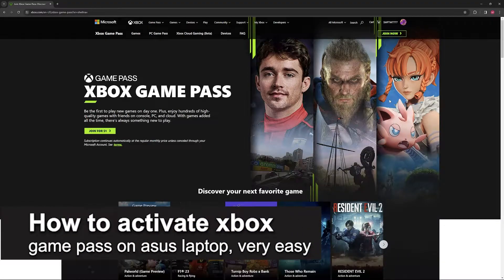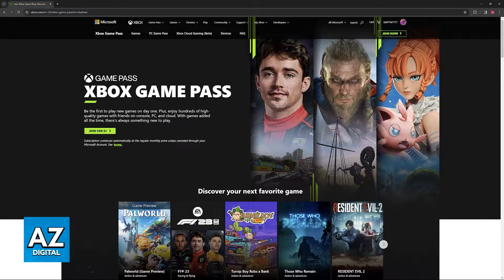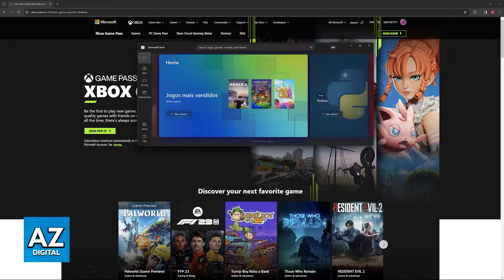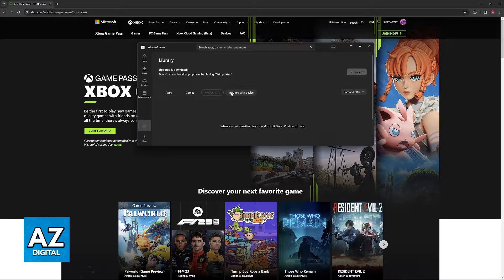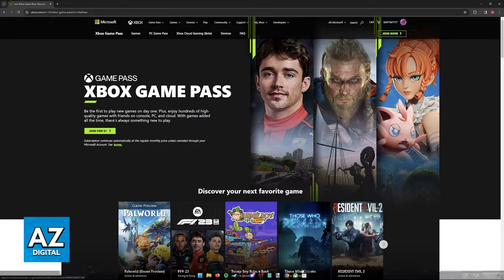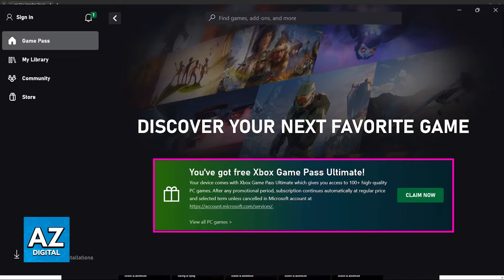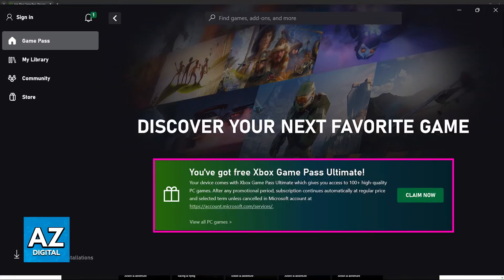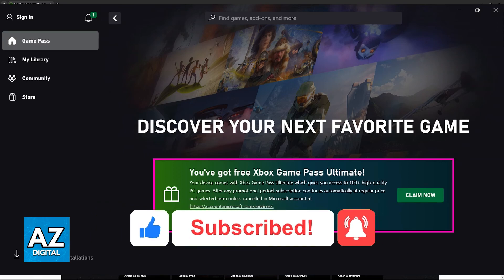How To Activate Xbox Game Pass on Asus Laptop (2025)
In this video I will clear your doubts about how to activate xbox game pass on asus laptop, and whether or not it is possible to do this.